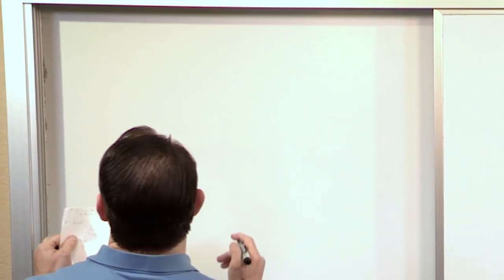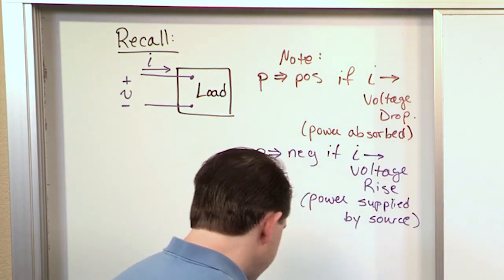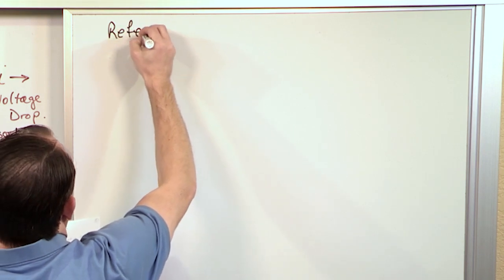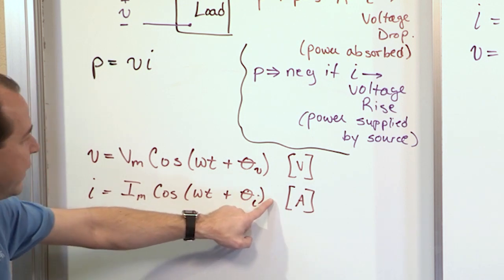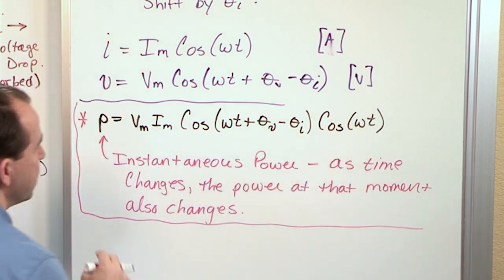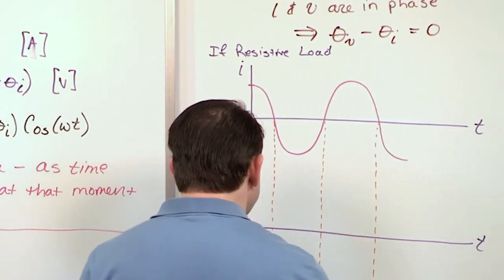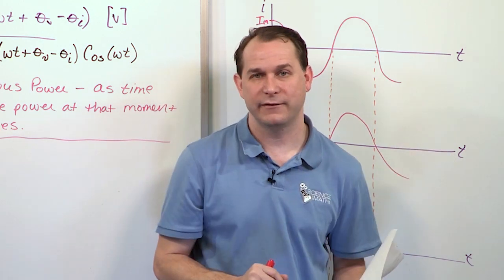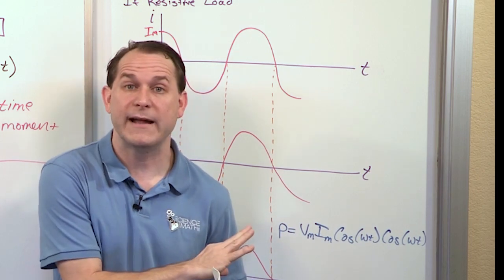01 - Instantaneous Power in AC Circuit Analysis (Electrical Engineering)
Learn about power calculations in AC (alternating current) circuits.  We will discuss instantaneous power and how it is calculated when the current and voltage are sinusoidal.